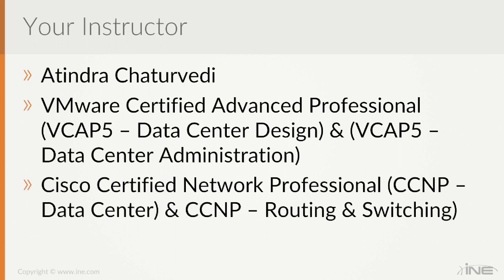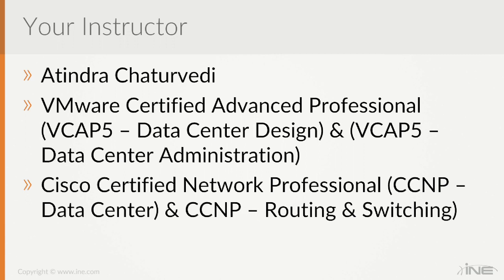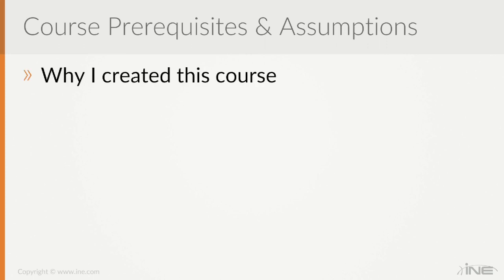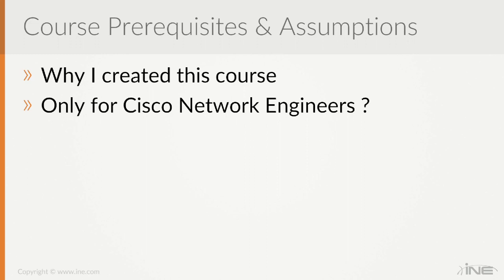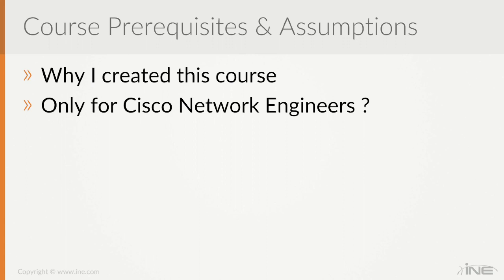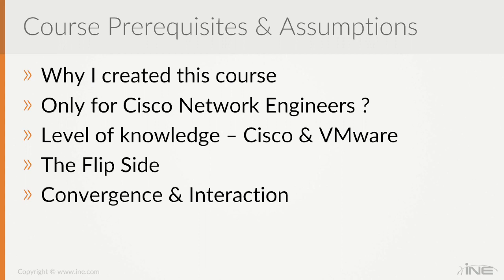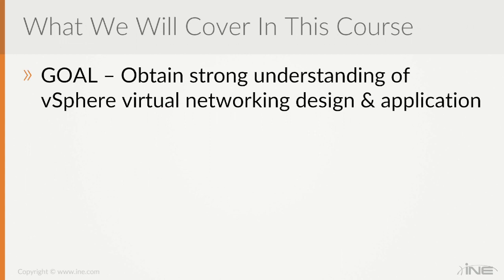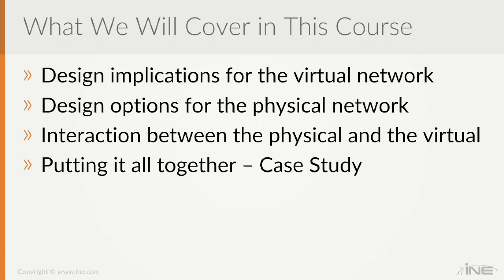vSphere Virtual networking Case Study for the Cisco Professional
In this video, we will take a look at a real-world case study of vSphere virtual networking for Cisco professionals. We will cover the design and implementation of a virtual network using Cisco hardware and vSphere. We will discuss best practices for integrating Cisco and vSphere, and troubleshooting common issues. By the end of this video, Cisco professionals will have a solid understanding of how to design and implement a vSphere virtual network using Cisco hardware. This video is perfect for IT professionals and network architects looking to improve their vSphere virtual networking skills with Cisco Hardware.